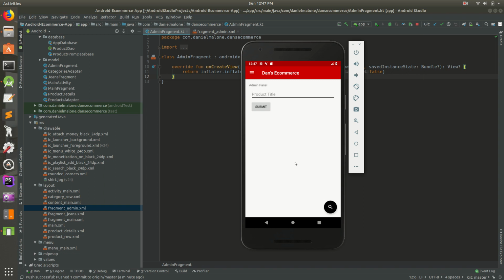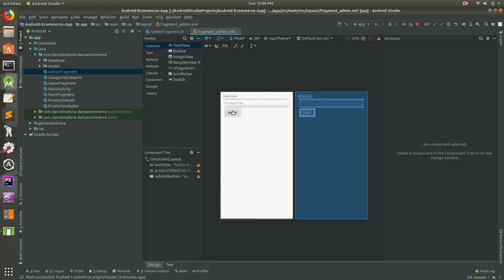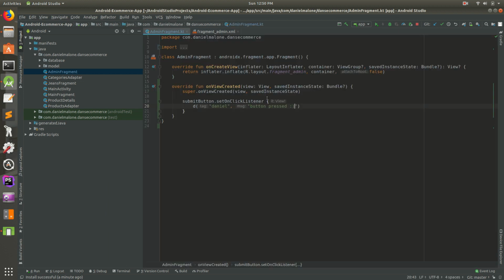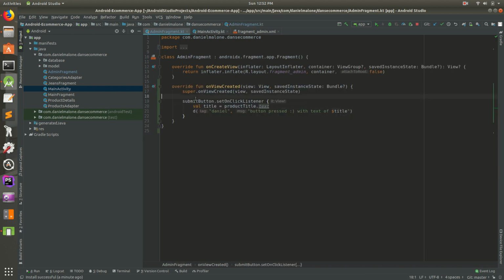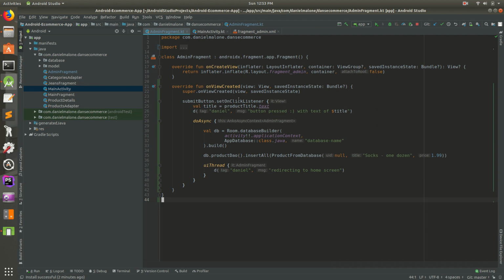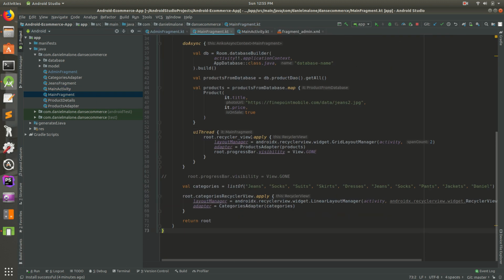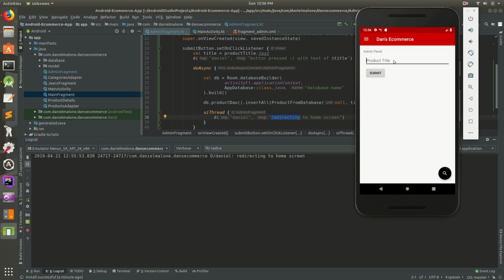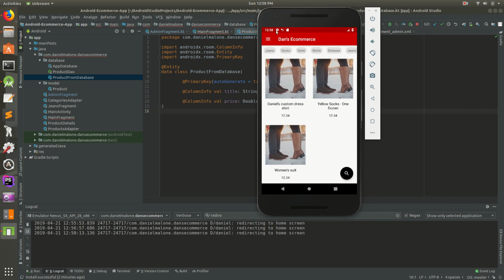Creating an Admin Panel for Adding Products to Room (Ecommerce #18)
In this video tutorial let's code the functionality to save each product into the Room database. Enter a product title, and it gets saved to the Main Fragment. We'll use Android Studio and Kotlin.